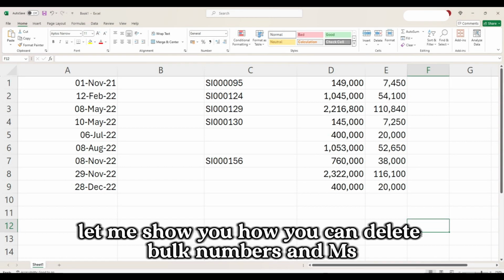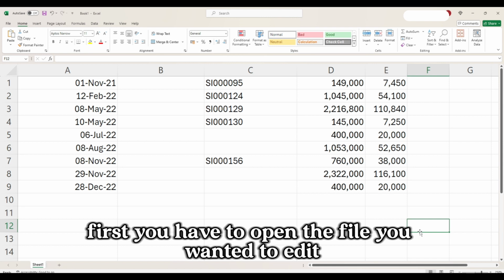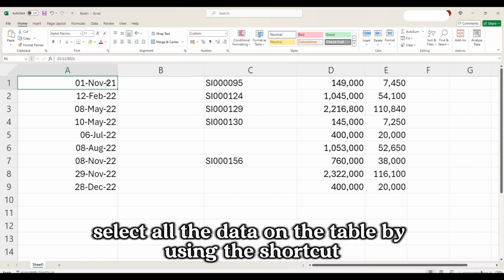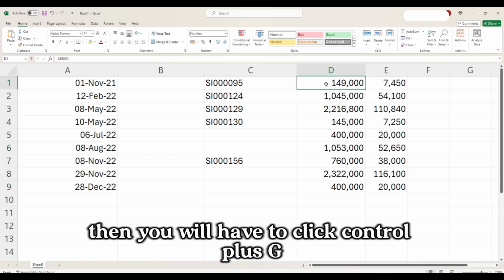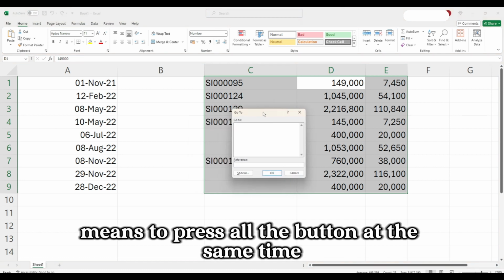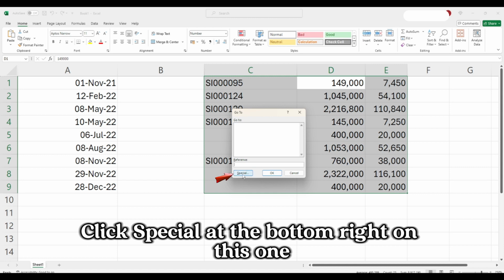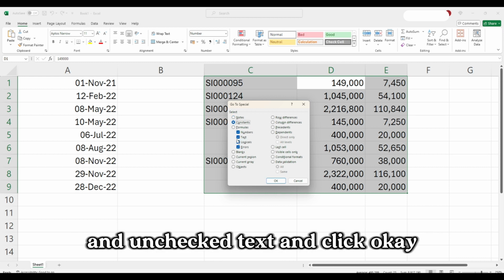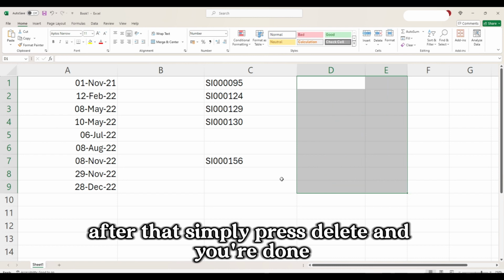✅ How to DELETE BULK NUMBERS IN MS EXCEL - FULL GUIDE 🚀✨😱✅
Hello, Excel enthusiasts! 🌟 Managing large datasets in Microsoft Excel often involves cleaning up and removing unnecessary information efficiently.

In this detailed tutorial, I'll show you how to delete bulk numbers in MS Excel step-by-step. Whether you're tidying up a spreadsheet, preparing data for analysis, or simply need to remove specific numeric data, this guide will equip you with the skills to streamline your Excel workflow. Let's dive into the process together! 📊💻

In this video, we'll cover:

1. Understanding Data Deletion: Reasons why you might need to delete bulk numbers in Excel and the importance of data cleanliness.
2. Selecting Data: Techniques for selecting ranges of cells containing the numbers you want to delete.
3. Using Filters: How to apply filters to identify and isolate specific numeric values.
4. Manual Deletion: Step-by-step instructions on manually deleting numbers from your Excel worksheet.
5. Using Formulas: Utilizing Excel formulas to dynamically identify and remove numbers based on criteria.
6. Advanced Filtering Options: Exploring advanced filtering options and techniques for more precise data manipulation.
7. Undoing Changes: Tips on how to safely undo deletions and restore data if needed.
8. Best Practices: Recommendations for maintaining data integrity and optimizing Excel performance.

By the end of this video, you'll have the knowledge and tools to effectively clean up numeric data in Excel, making your spreadsheets more organized and ready for analysis. Let's enhance your Excel skills and efficiency! 😱✅